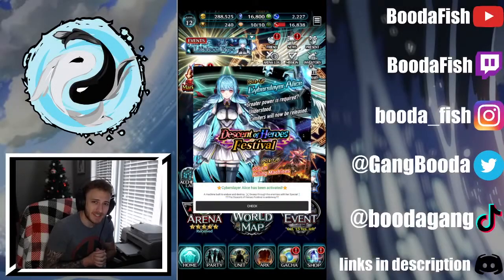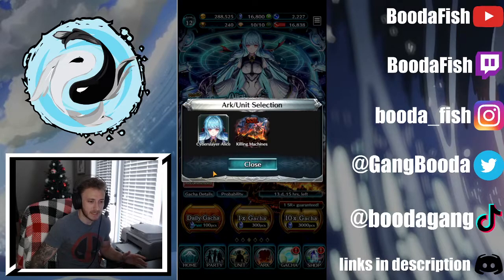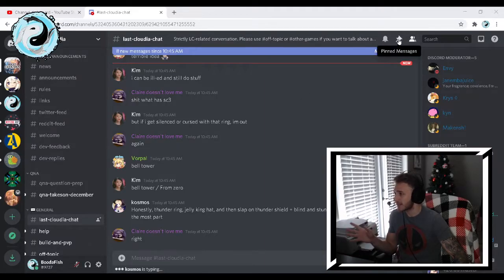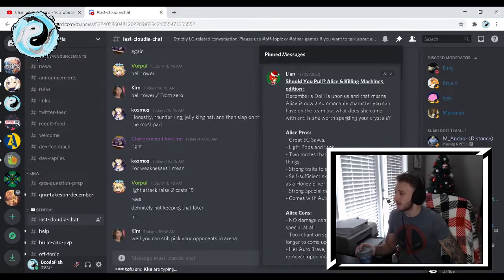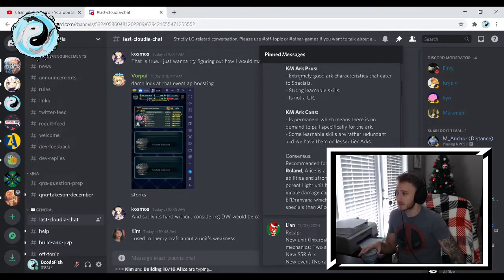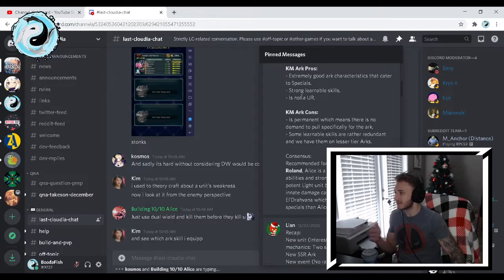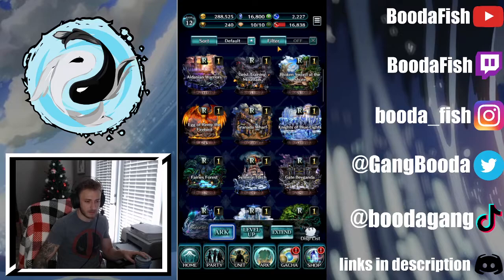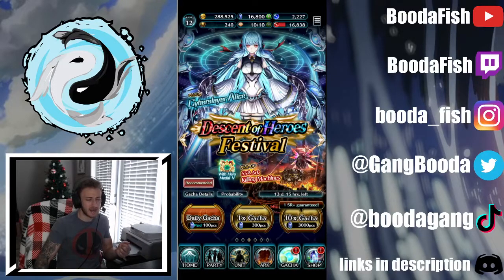WORTH SUMMONING FOR?? NEW Cyberslayer Alice and Ark | Last Cloudia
Are you a whale or F2P? Let me know your thoughts on this brand new character!